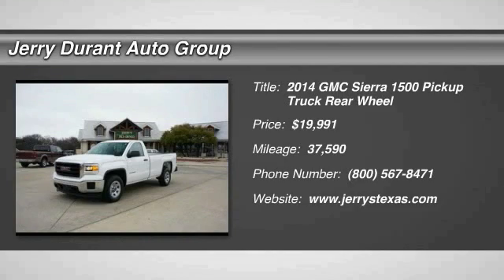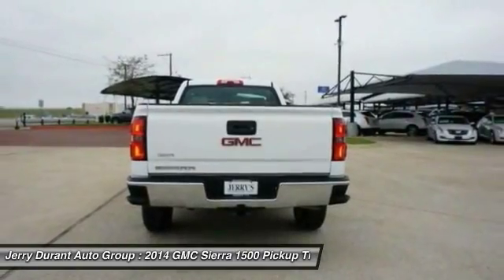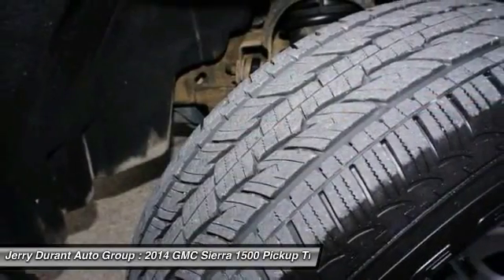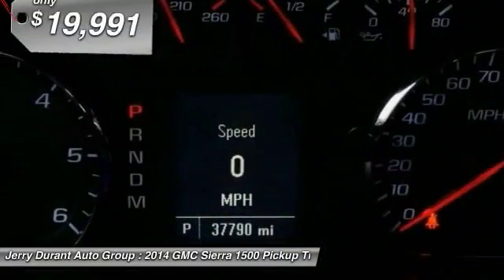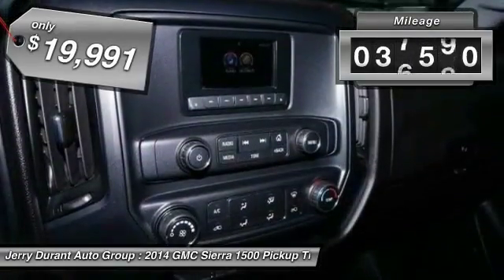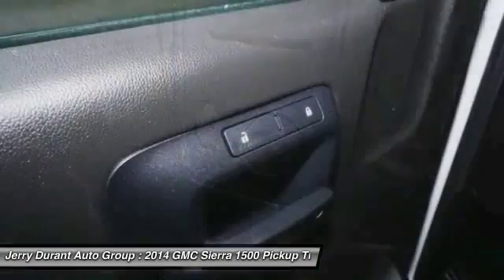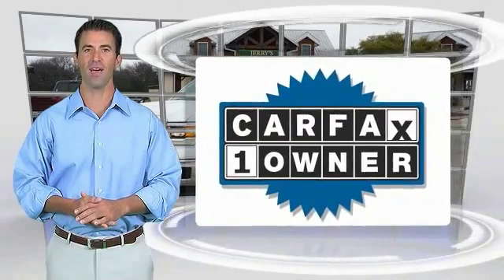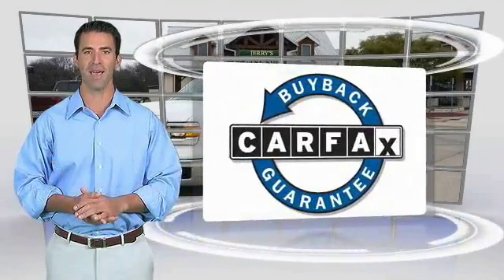2014 GMC Sierra 1500 Weatherford TX EZ137552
Don't miss this 2014 GMC. Make a great choice today with this must-have pickup truck. Learn more about this pickup truck by contacting the dealership today and complete your driving dreams.